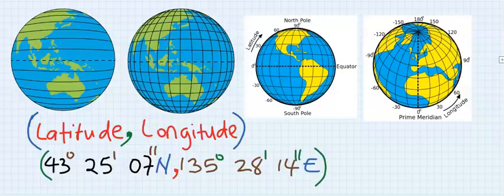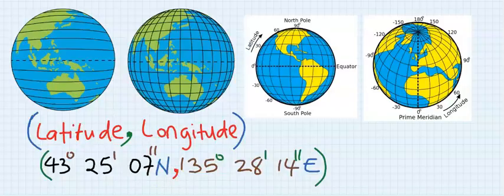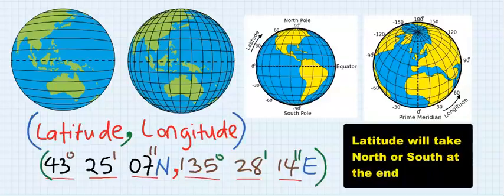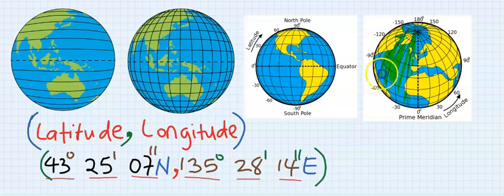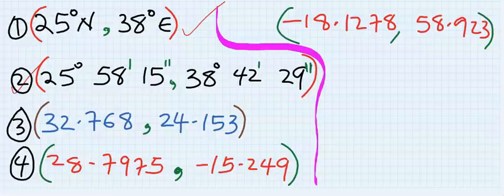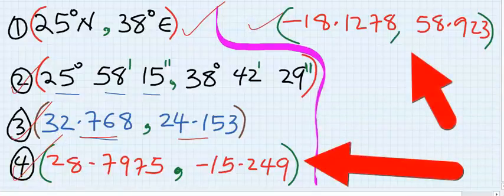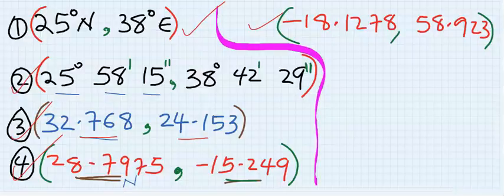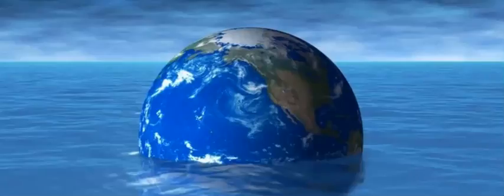4 WAYS OF REPRESENTING LATITUDE AND LONGITUDE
4 WAYS OF REPRESENTING LATITUDE AND LONGITUDE.